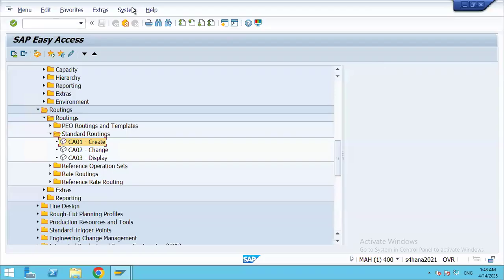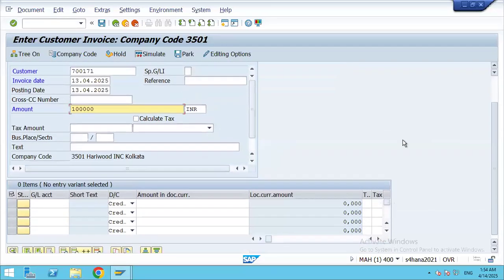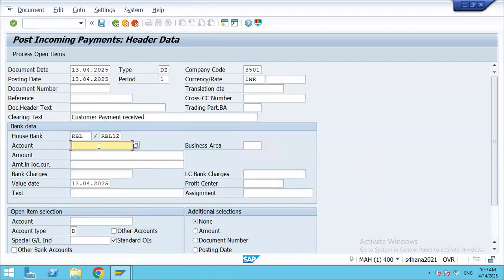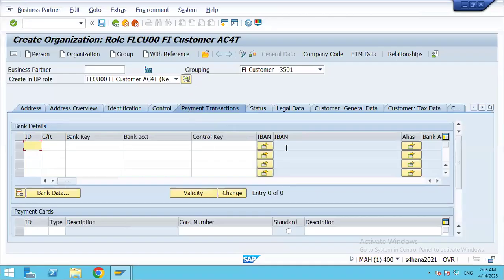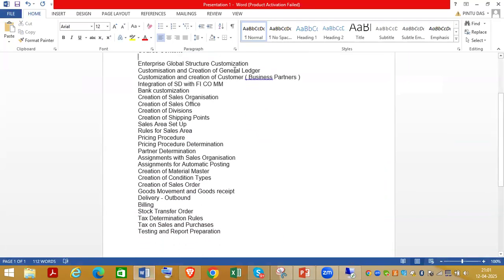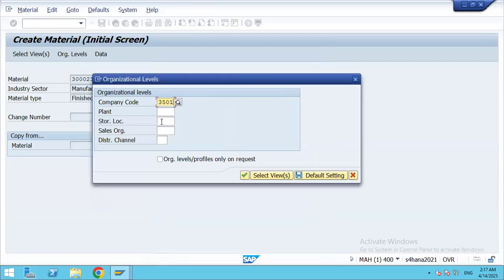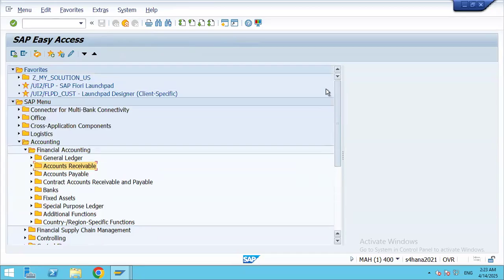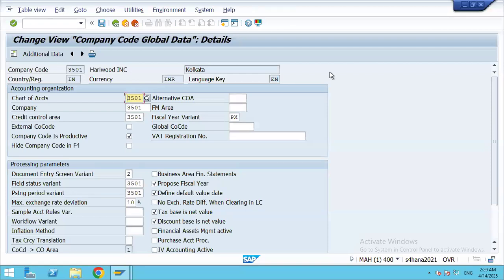SAP SD Full Demo | End-to-End Sales & Distribution Process Explained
In this video, we provide a complete SAP SD Demo explaining the End-to-End Sales and Distribution (OTC – Order to Cash) process in SAP.

This SAP SD tutorial is perfect for beginners, freshers, and professionals who want to understand real-time SAP SD concepts with practical examples.

📌 Topics Covered:
✔ SAP SD Overview
✔ Delivery & Shipping
✔ Billing & Invoicing
✔ End-to-End Order to Cash (OTC) Cycle

Whether you are preparing for an SAP SD interview, starting SAP SD training, or upgrading your skills, this demo will help you understand the core business flow clearly.